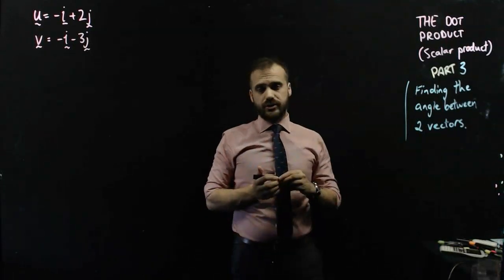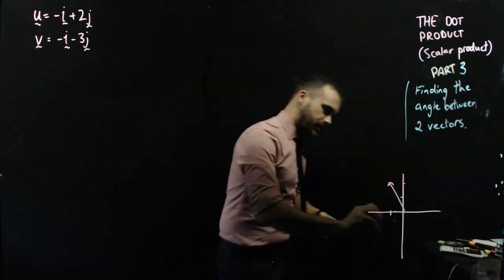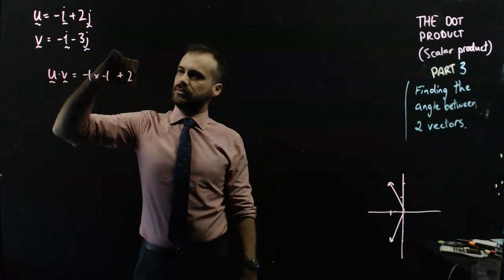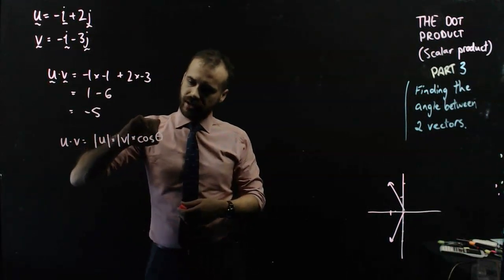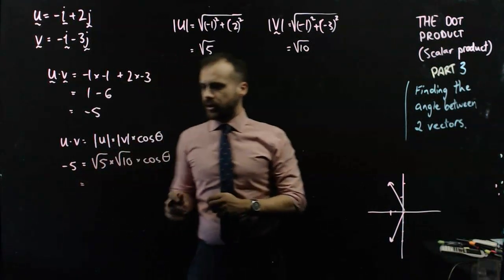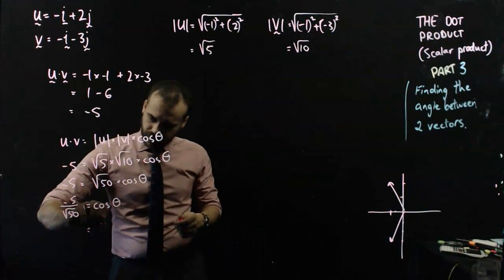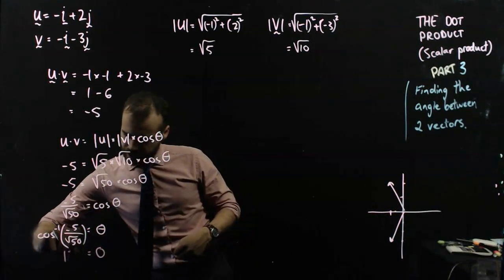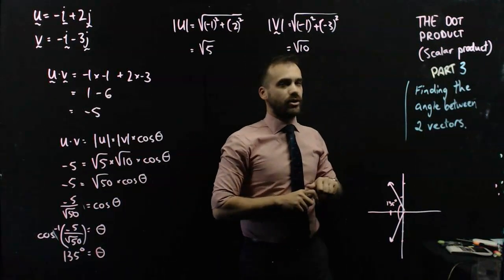The dot product part 3